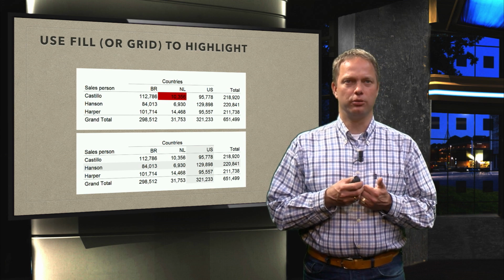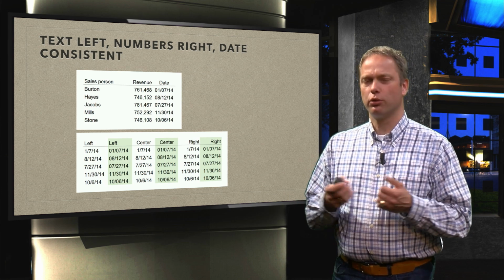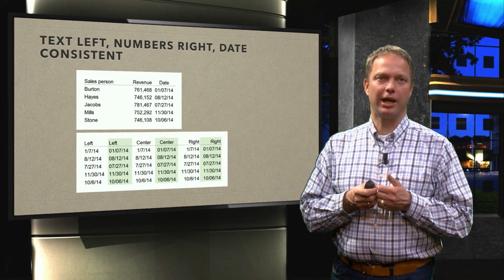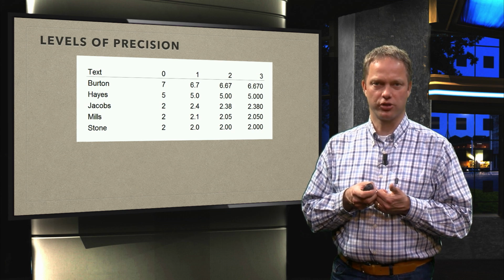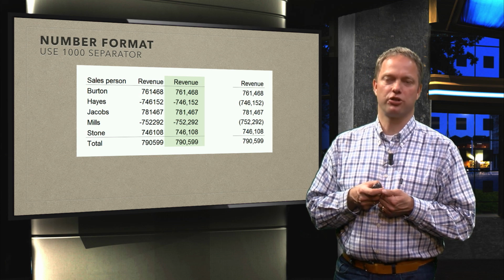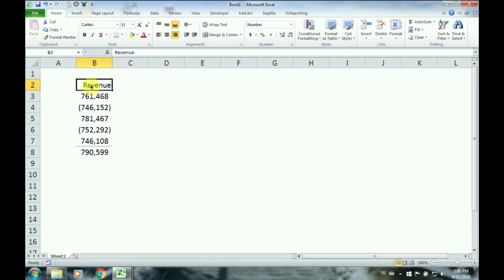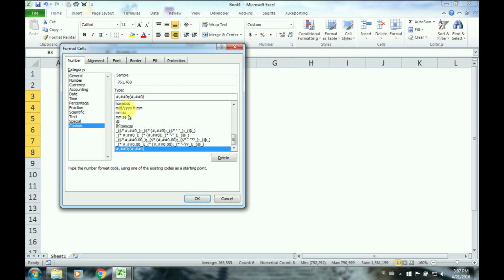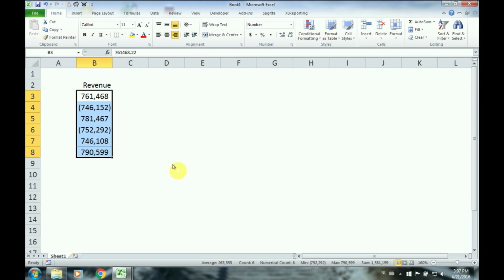EX102x_2016_5.5_Table_design_best_practices